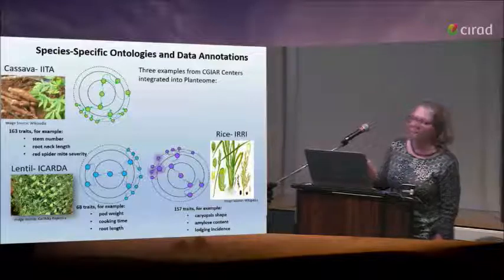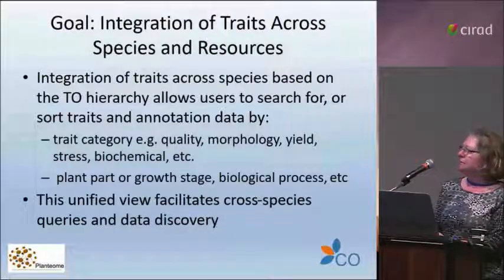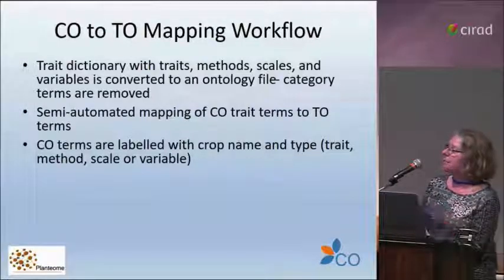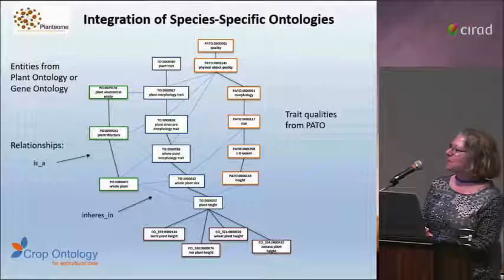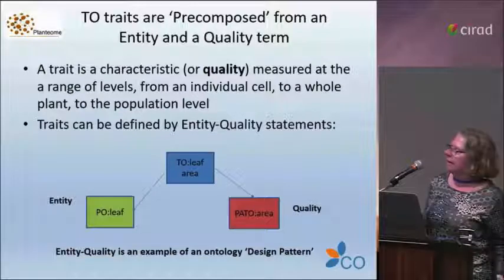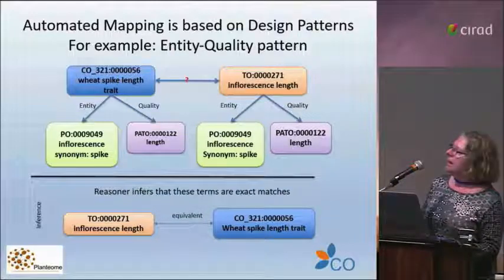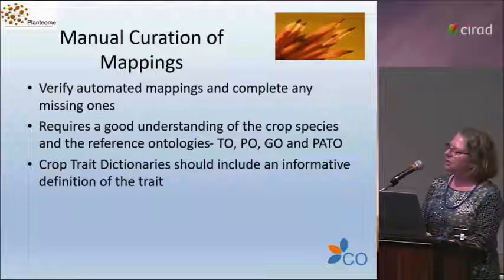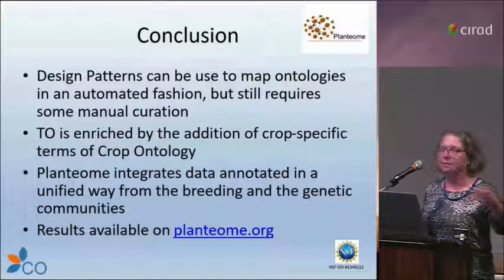Mapping to TO facilitates the integration of traits across species and resources - L. Cooper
Laurel Cooper is a Curator and Project Coordinator for the Planteome Project at Oregon State University.  The Planteome project, an NSF-funded (IOS:1340112), international collaborative effort, is a centralized online plant informatics portal where reference ontologies (structured, controlled vocabularies) for plants are used to annotate gene expression, traits, phenotypes, genomes, and genetic diversity, across a wide range of plant taxa.  Laurel has considerable experience in developing and integrating ontologies for plants, and has worked extensively with our partners at Bioversity to integrate the species-specific trait dictionaries into the Planteome environment.  Laurel's background is in agronomy and plant molecular biology, covering a wide variety of topics in agriculture, plant molecular biology, genetics, and plant genomics.